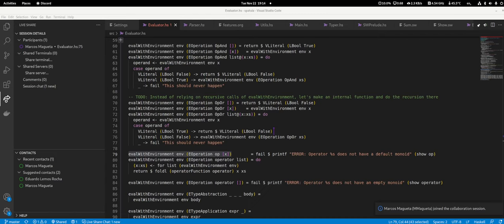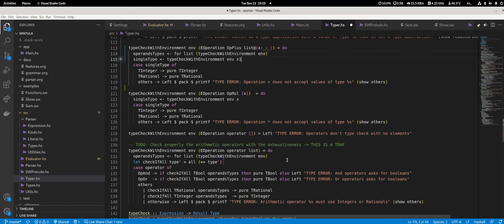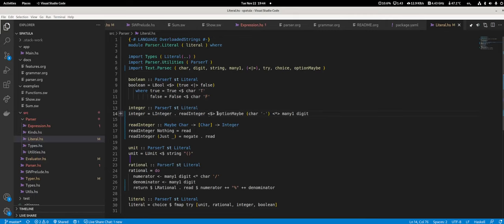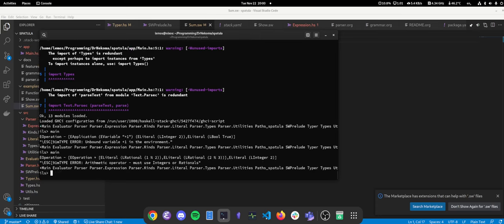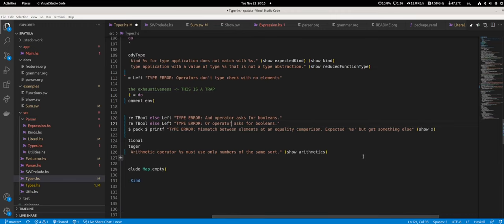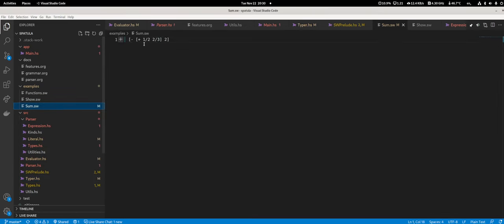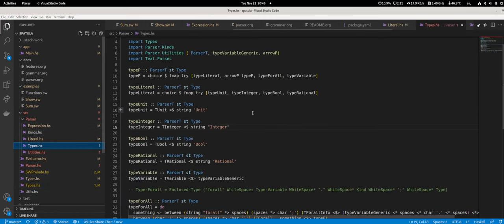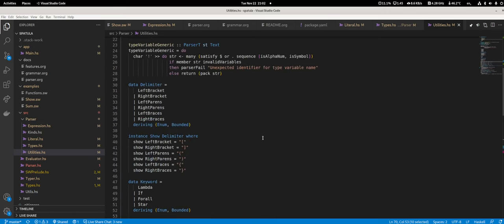Spatula #15 - Strings and equality are now conquered